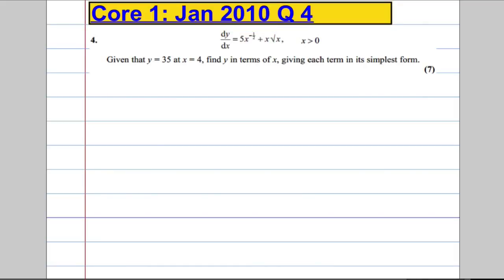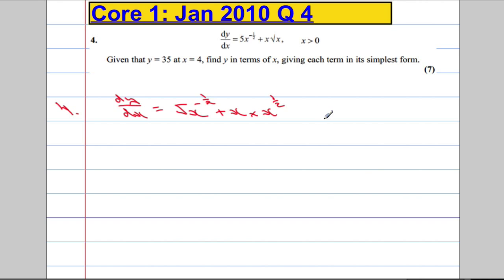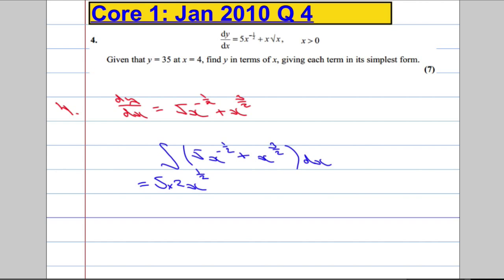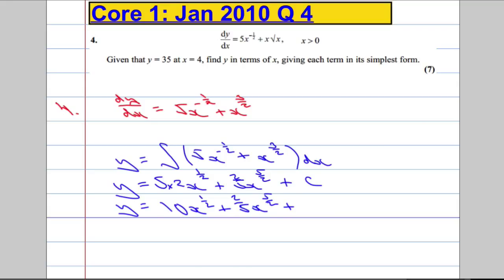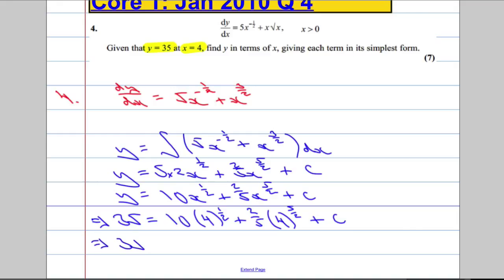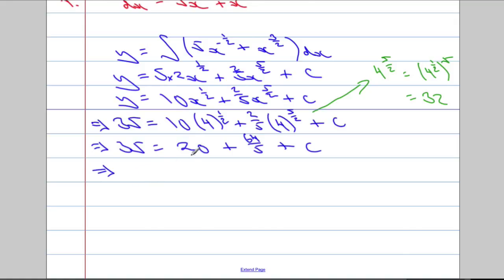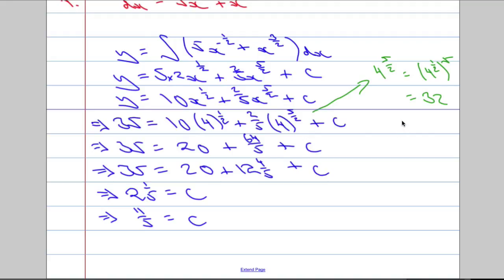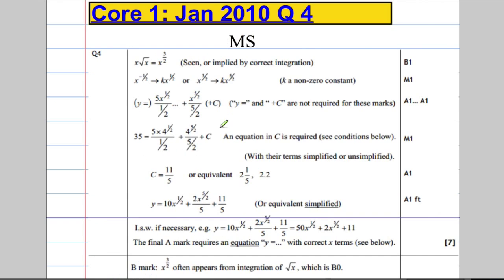Edexcel A Level Maths Core 1: Jan 2010 Q4